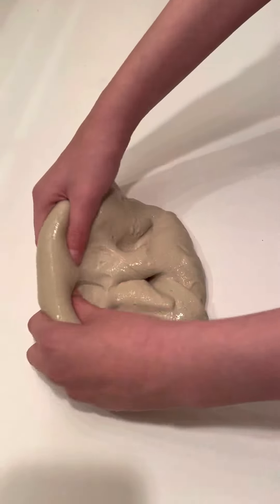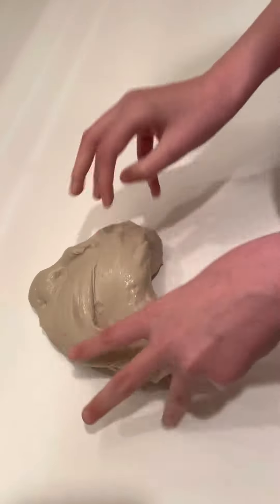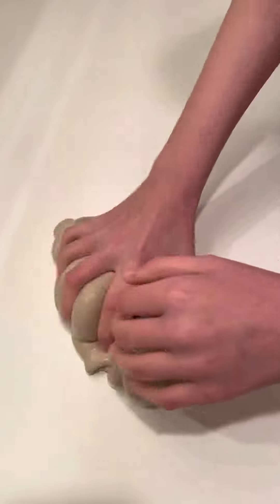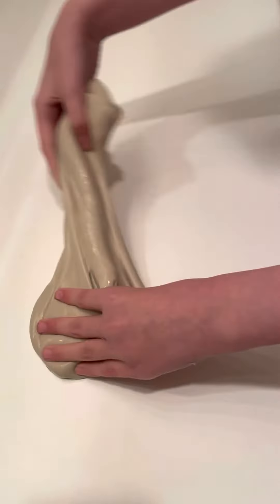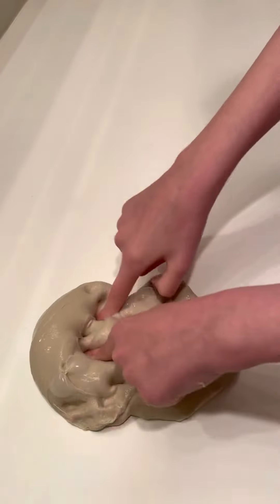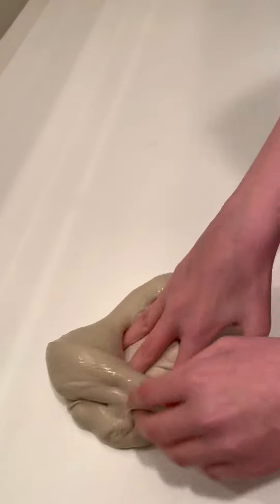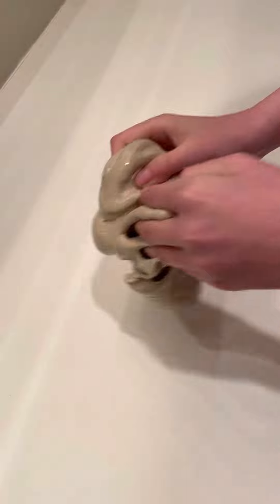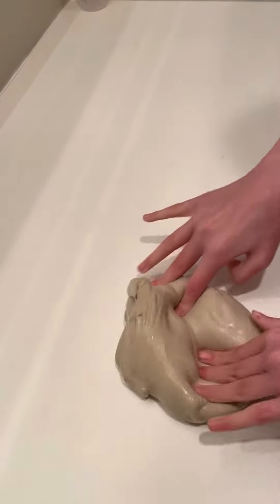Chocolate Milk Slime ASMR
Spirit and Waffles testing out new products for their upcoming slime shop!! Keep your eyes 👀 out for new creations!!